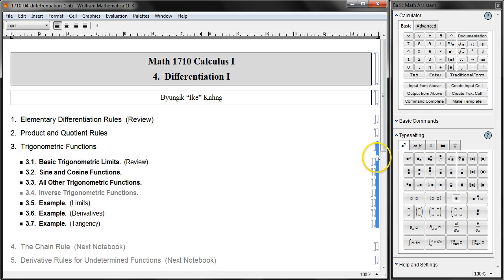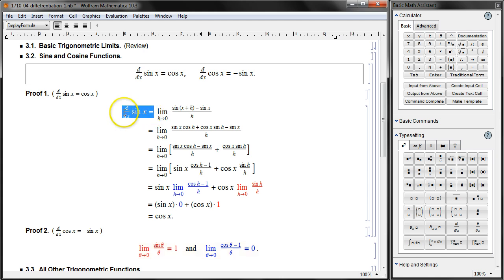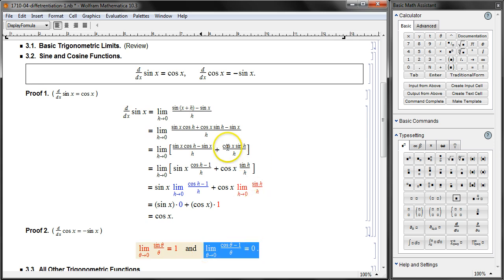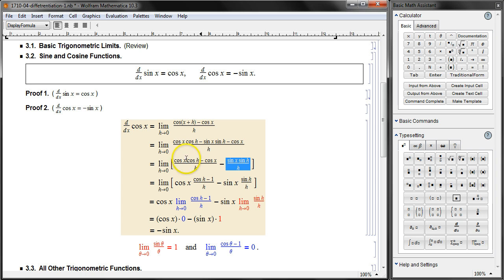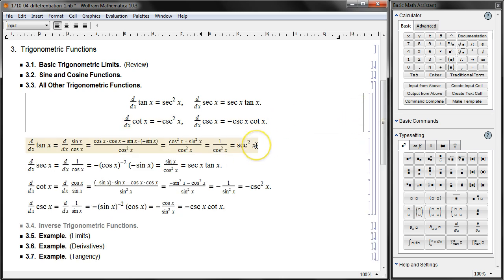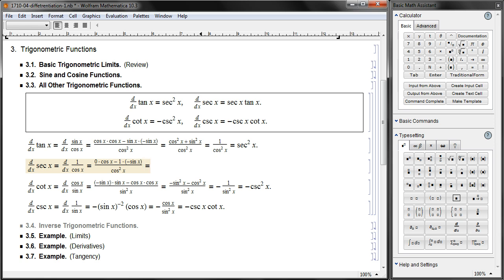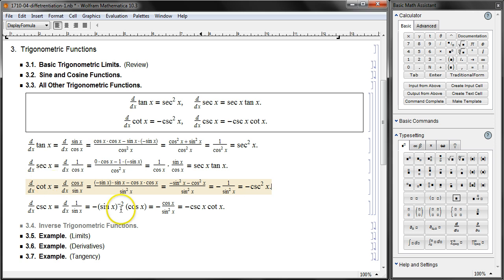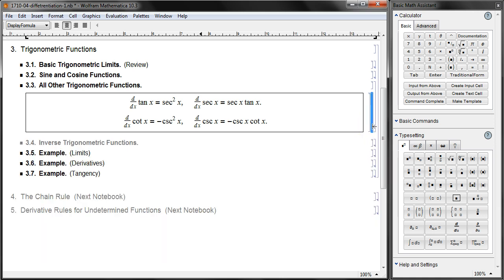1710 04C Proofs 3